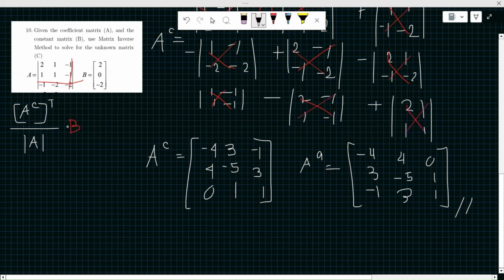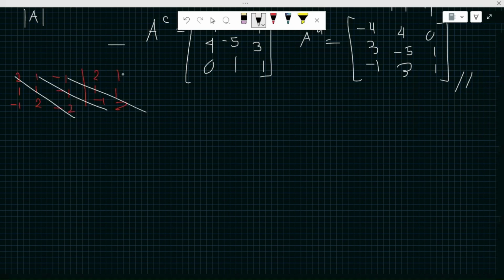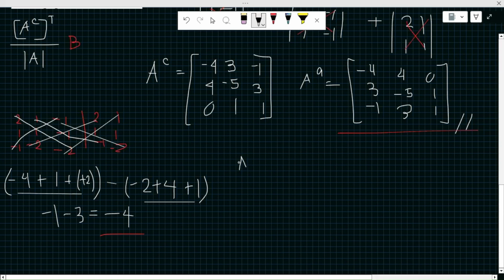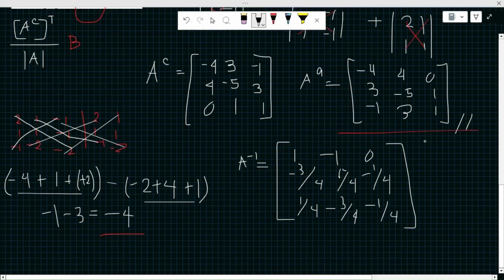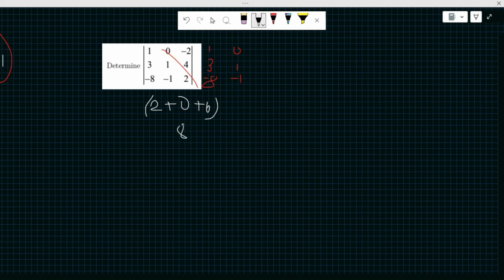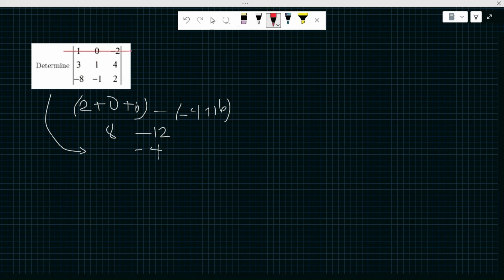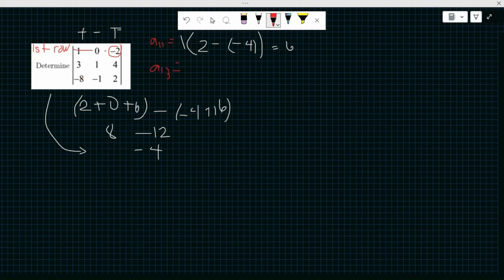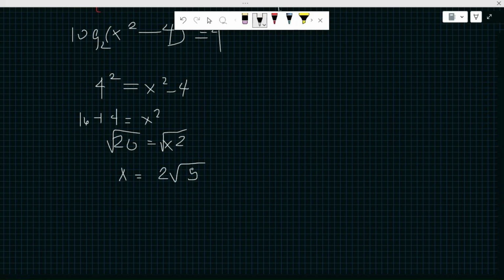SYNTube: FNDMATH LQ2 Part 2